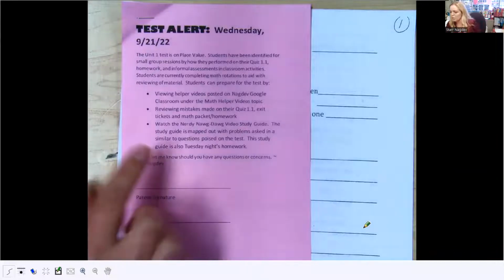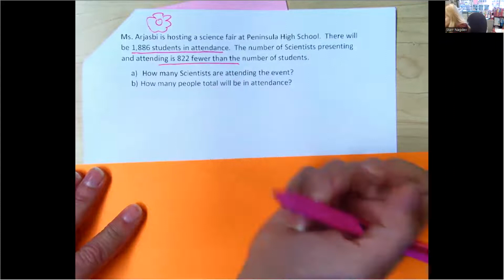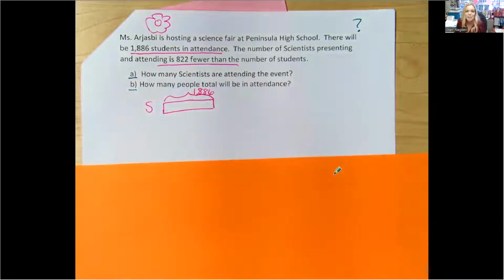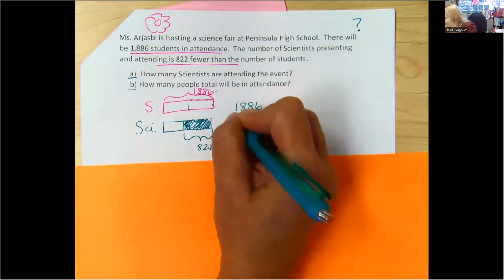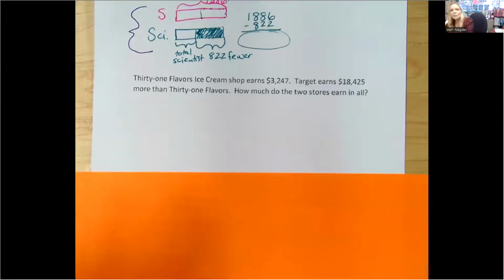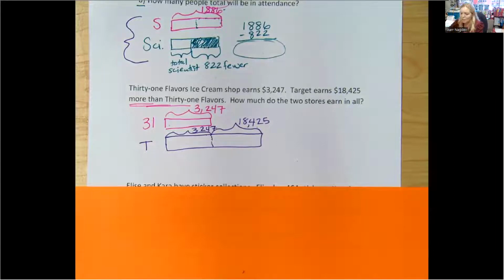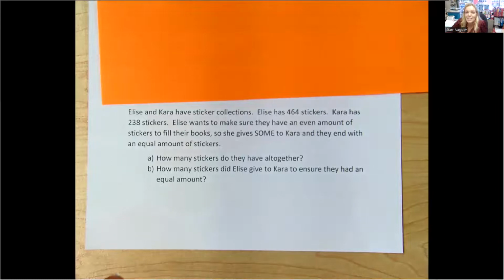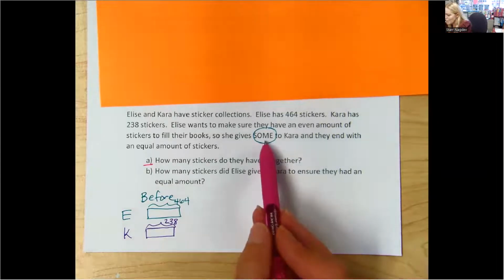Ch. 1 MIF Video Study Guide for PLace Value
Nerdy-Nawg-Dawg Review